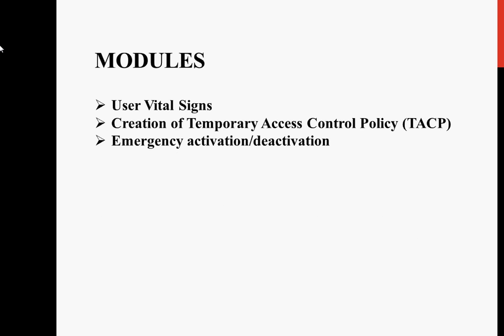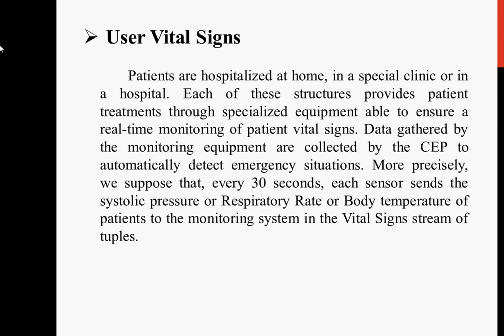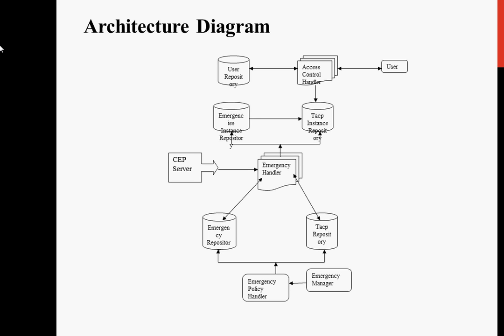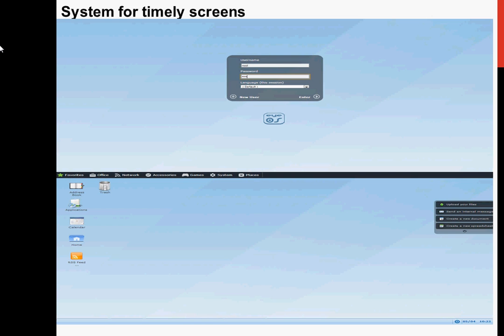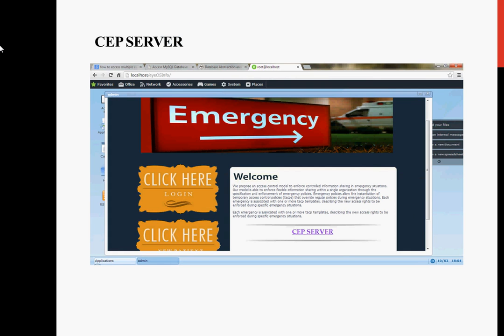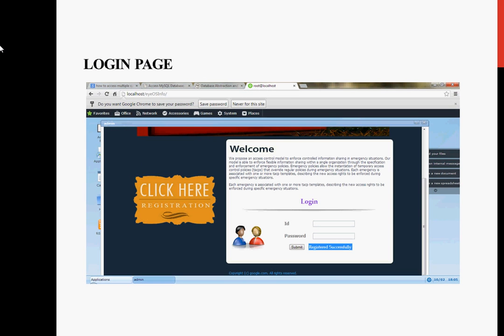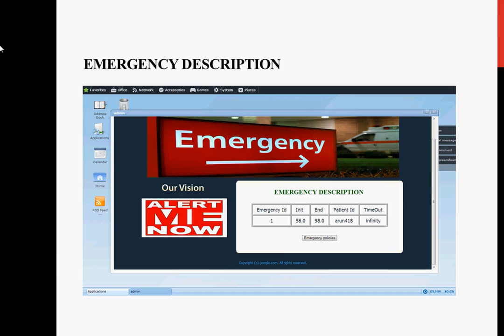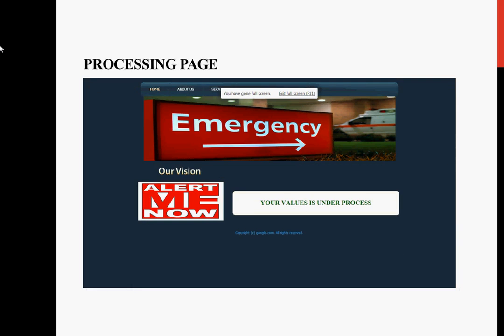Veltech High Tech - INFORMATION SHARING USING TEMPORARY ACCESS CONTROL POLICY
The natural catastrophic events, e.g., floods, earthquakes, hurricanes, and man-made disasters, e.g., airplane crashes, terrorist attacks, nuclear accidents, highlight the need for a more efficient emergency management. In particular, attacks of September 11, 2001, have shown that the lack of effective information sharing resulted in the failure to intercept the terrorist attacks. This example points out the need of a more efficient, timely and flexible information sharing during emergency management. Indeed, during an emergency there is often the need to access resources that are not allowed during the normal system operations. However, such downgrading of object security classification should be controlled and temporary.

   Many models have been proposed in the literature, in support of fine-grained access control, for instance models derived from ABAC or the XACML standard. A remarkable model supporting fine-grained access control in a healthcare domain is C-TMAC. This approach allows team based access control by also integrating contextual information. Some concepts intentionally gave a high-level definition of the access control model, whereas in this paper, we adopt RBAC-A. We believe the above-mentioned models can be adopted in our system instead of RBAC-A. However, none of them support emergency detection through CEP technology, which is a total novelty in access control systems.

 The proposed has an access control model to enforce controlled information sharing in emergency situations. Our model is able to enforce flexible information sharing within a single organization through the specification and enforcement of emergency policies. Emergency policies allow the instantiation of temporary access control policies (tacps) that override regular policies during emergency situations. More precisely, each emergency is associated with one or more tacp templates, describing the new access rights to be enforced during specific emergency situations.